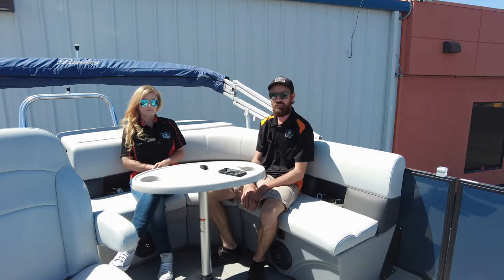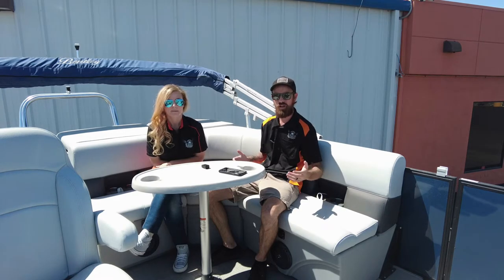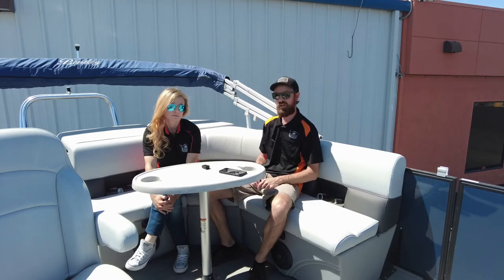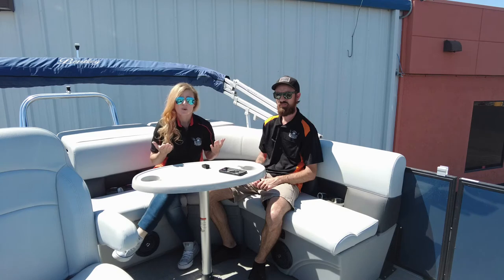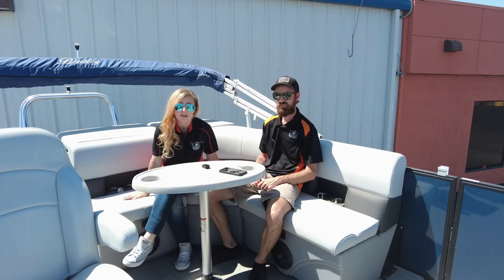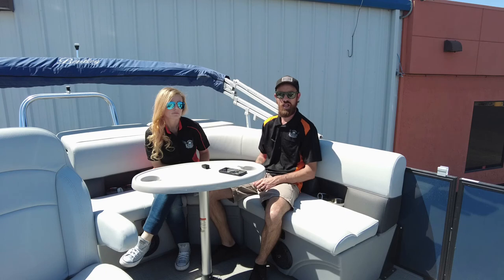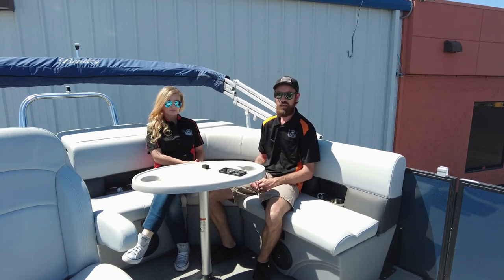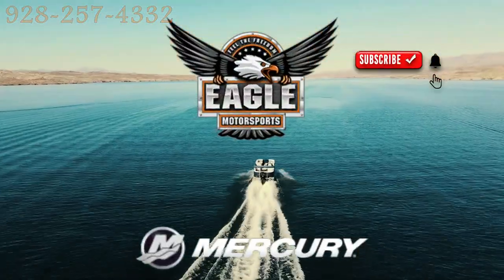AT THE HELM! BENTLEY PONTOON WARRANTIES!!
WELCOME TO AT THE HELM HOSTED AT EAGLE MOTORSPORTS IN BULLHEAD CITY ARIZONA! WE ARE YOUR ONE STOP SHOP FOR ALL YOUR MARINE, UTV, AND MOTORCYCLE NEEDS!

WHAT DO YOU KNOW ABOUT BENTLEY PONTOONS AMAZING WARANTY PACKAGE? FIND OUT TODAY AS DANNI TALKS ABOUT THIS INSANE WARRANTY PACKAGE OFFERED BY BENTLEY PONTOONS!

EAGLE MOTORSPORTS IS A BENTELY PONTOON BOAT DEALER AND CROWNLINE GLASS DEALER!

CHECK US OUT AT 2106 HWY 95 IN BULLHEAD CITY ARIZONA.